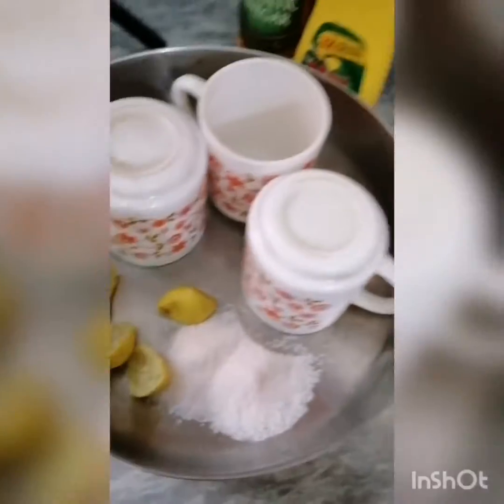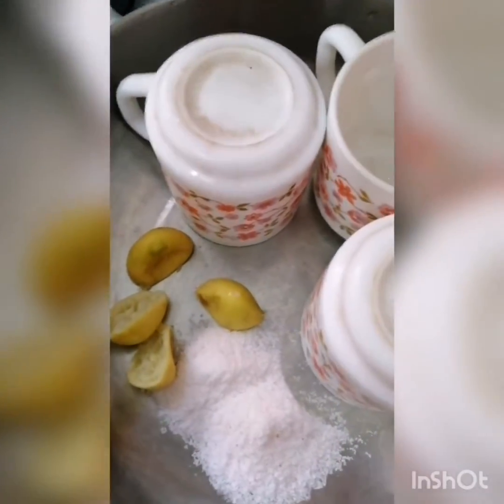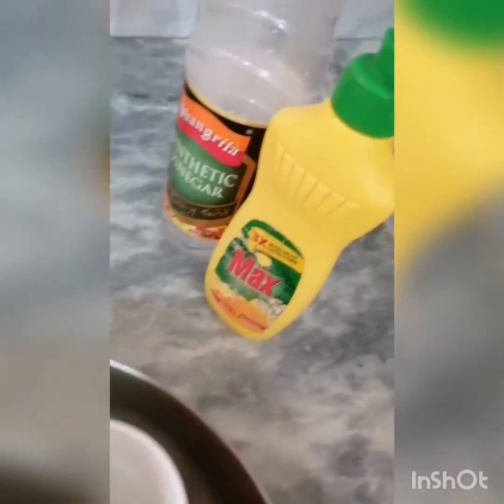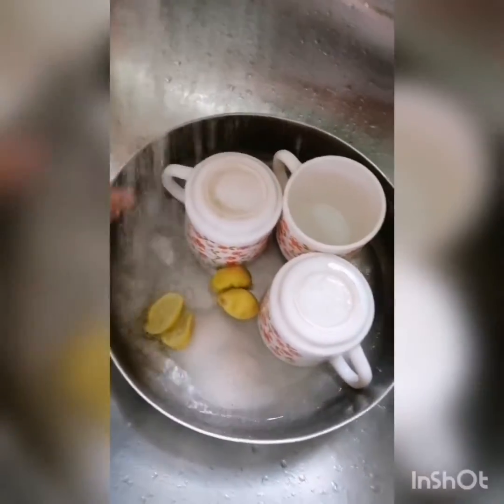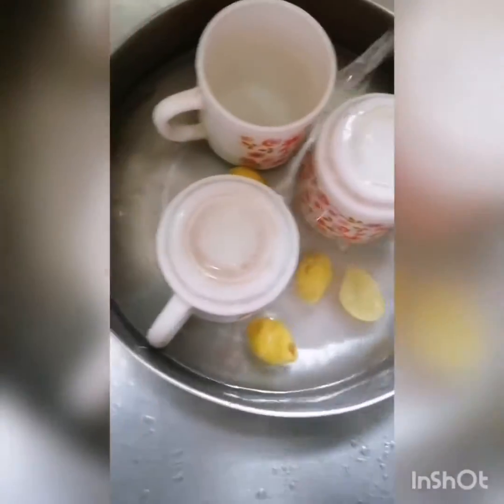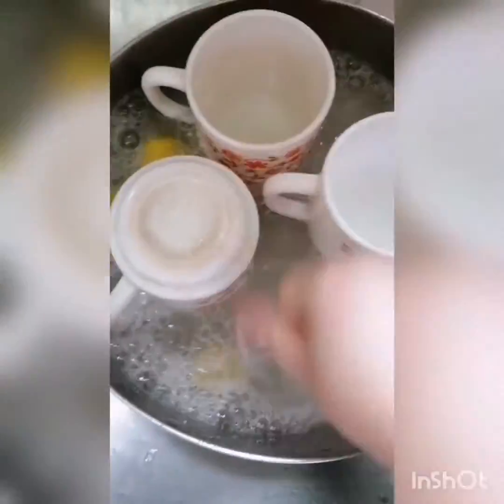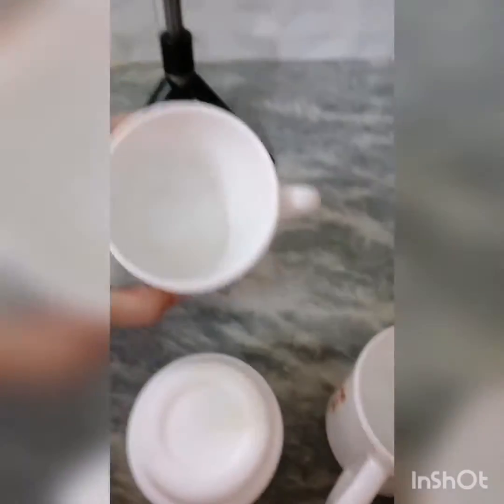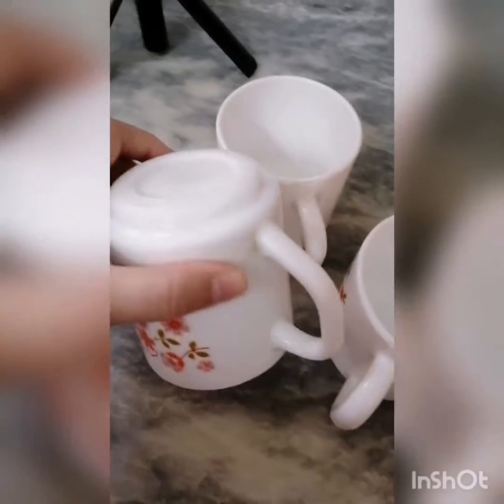jub massi chuti pay ho😜😜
My New vlog